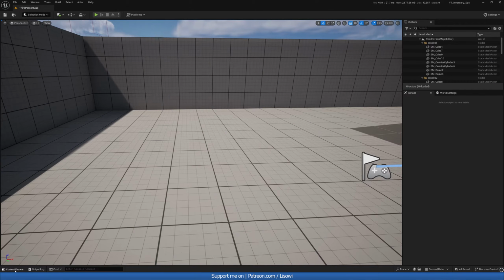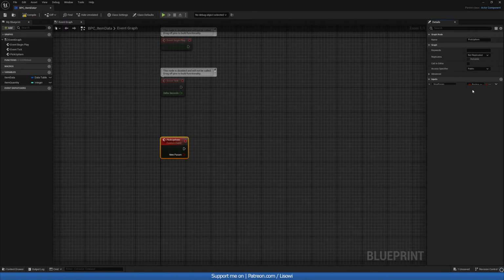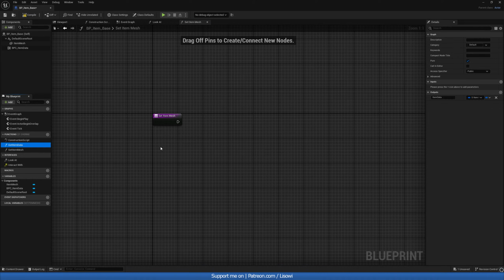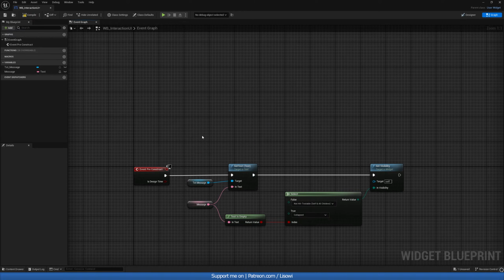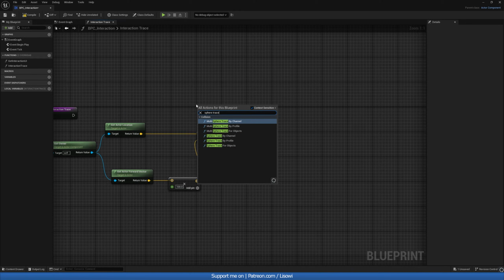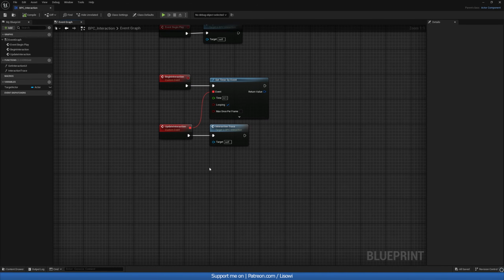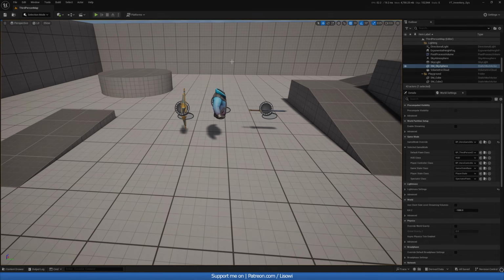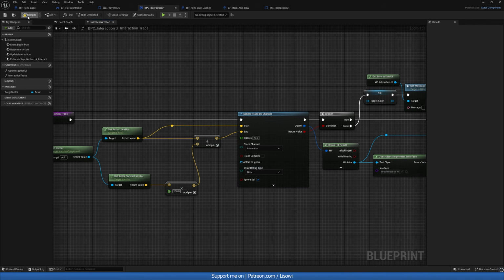Items Tutorial (Full Inventory Series Part 3) - Unreal Engine 5.4+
💬DESCRIPTION💬
In part 3, we will be creating the interaction system, so that we can see, and interact with our items.

⌚Timecodes⌚
0:00 - Intro
0:16 - S_ItemSlot
0:41 - Interaction Trace
1:07 - Interaction System
2:23 - Item Component
4:41 - Item Actor
8:41 - Interaction UI
11:15 - Interaction Component
20:00 - Adding Items
22:55 - Interaction UI Material